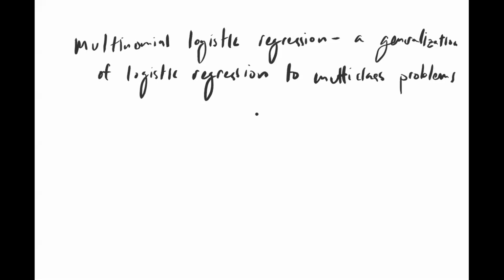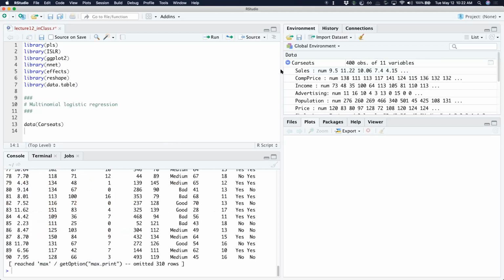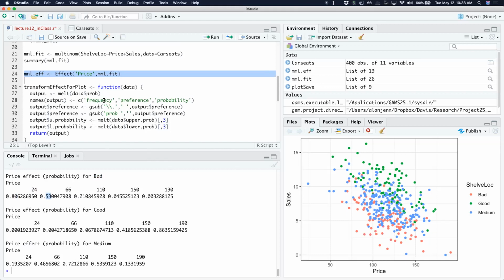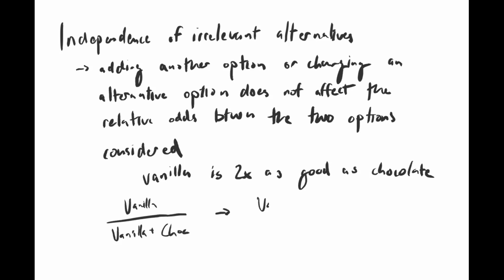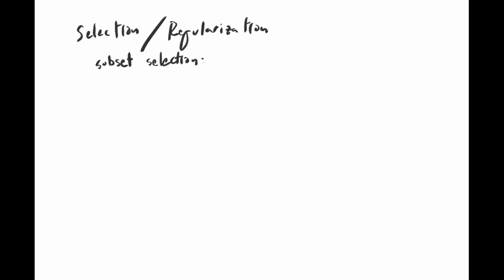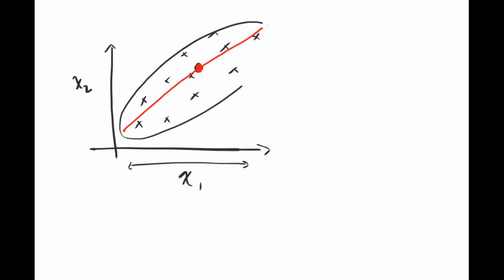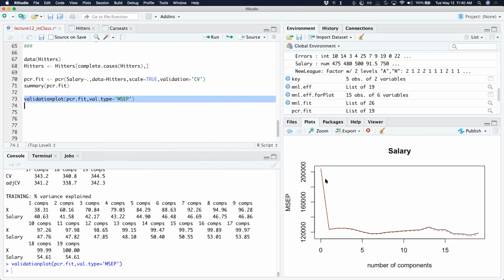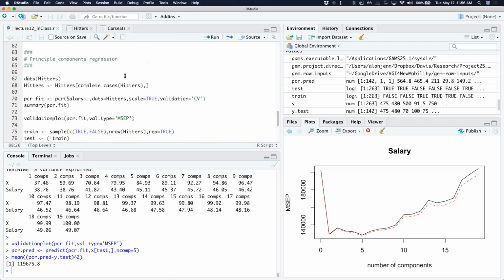UC Davis TTP 289 (2020) - Lecture 12